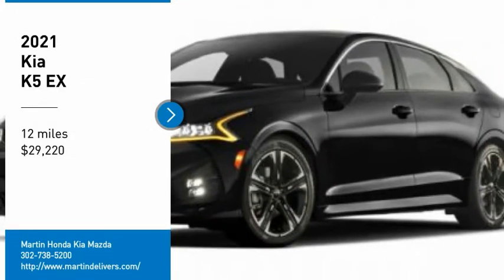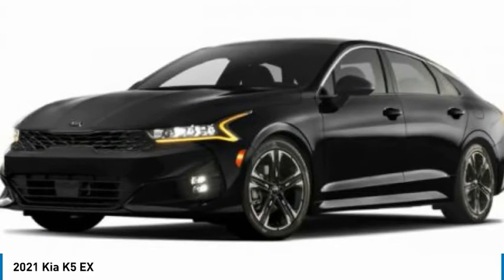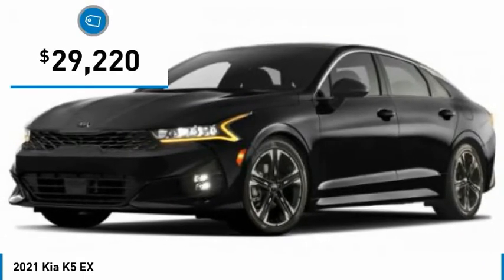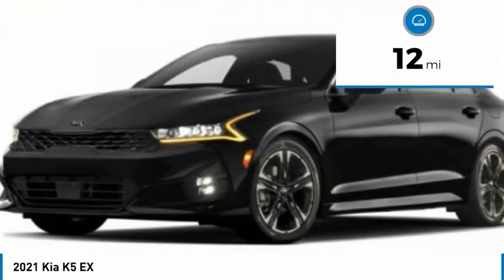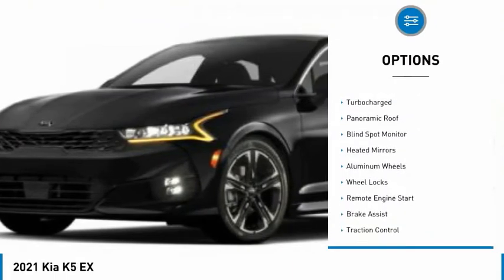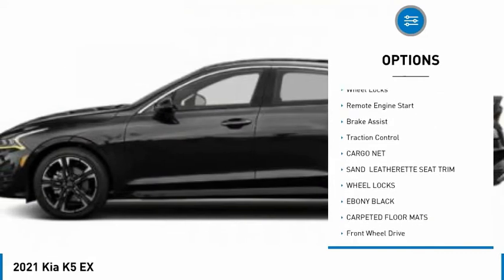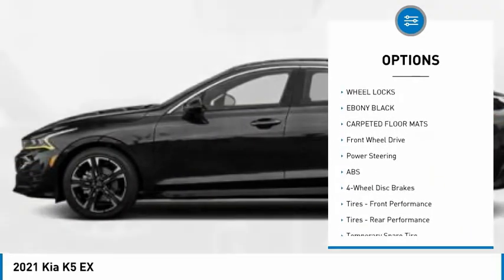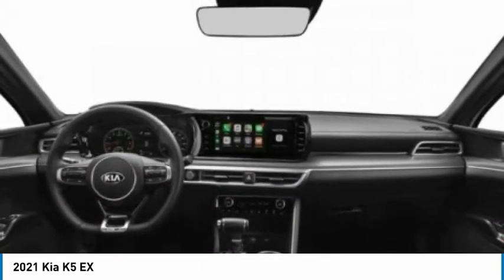2021 Kia K5 Martin Honda Kia Mazda K211097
2021 Kia K5 EX

Don't miss this 2021 Kia K5. It's equipped with great features. You'll want to take this 4dr car home. Make a great choice today.